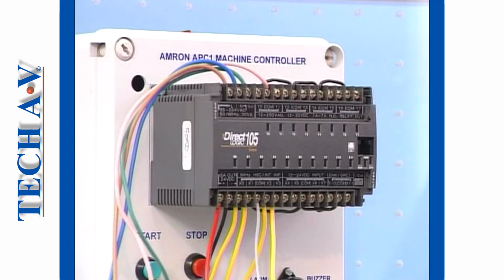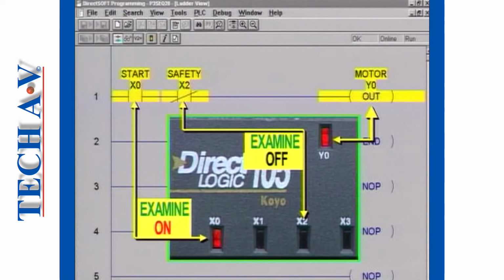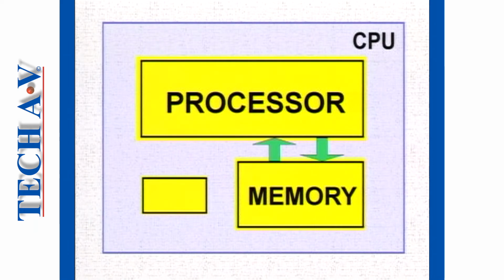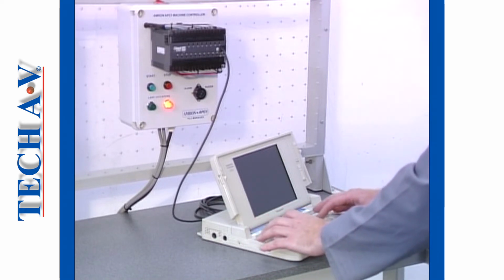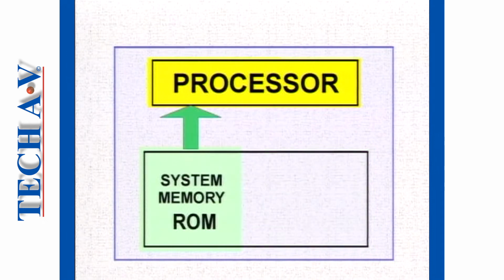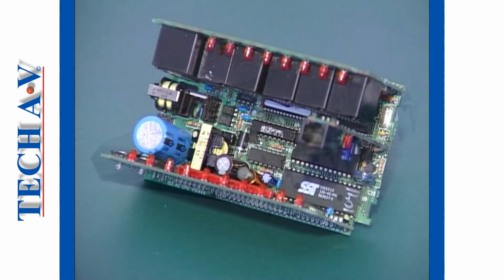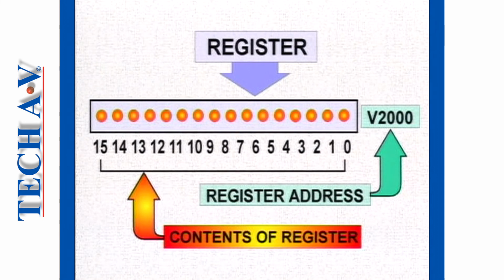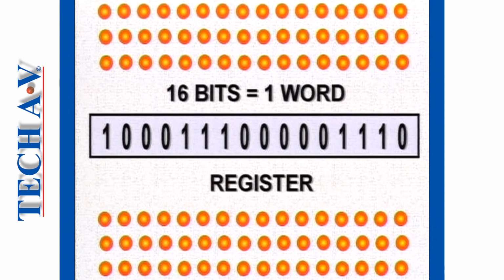PLC 4-1 - PROGRAMMABLE LOGIC CONTROLLERS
MODULE 4 - THE PLC AS AN INFORMATION PROCESSOR
At the end of this module learners will be able to:
Describe how the PLC processes information by a process called SCAN.
Describe the basic operation of the CPU and its memory circuits.
Describe the internal logic devices that exist in the virtual world of the PLC.
Explain the operation of contacts, coils, timers and counters that appear in a typical PLC ladder logic diagram.